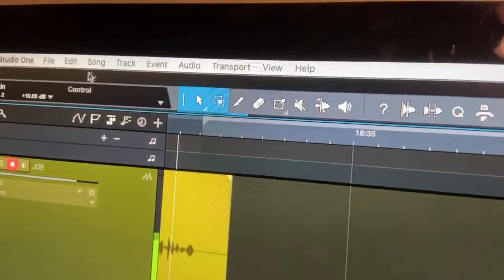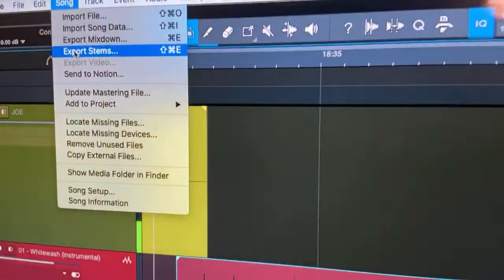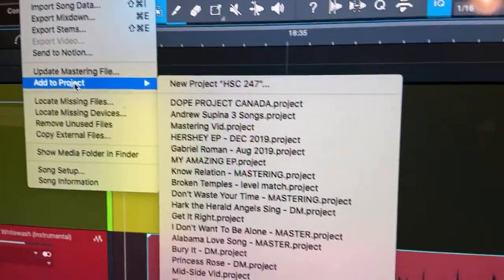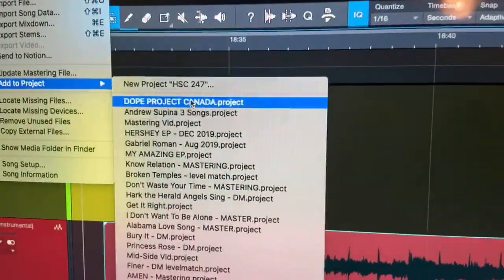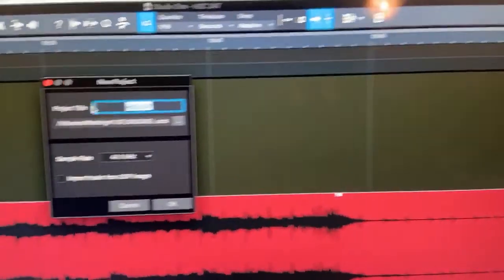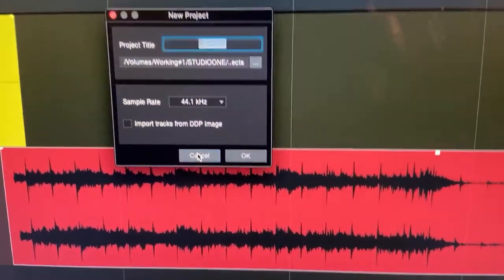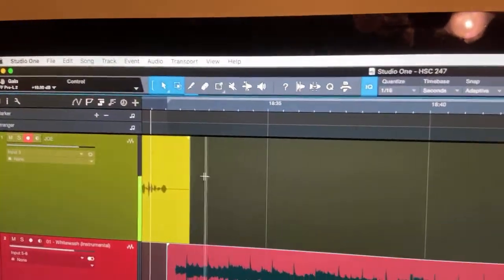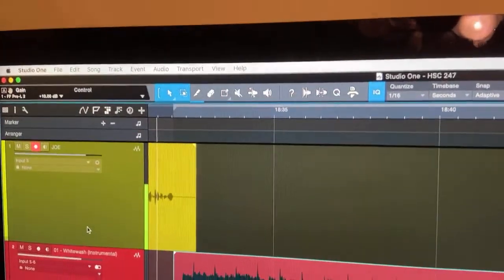Podcast Q&A y’all